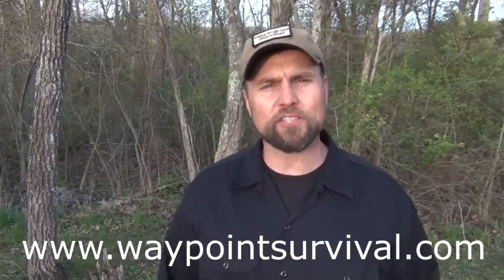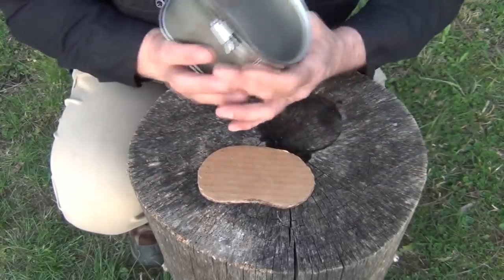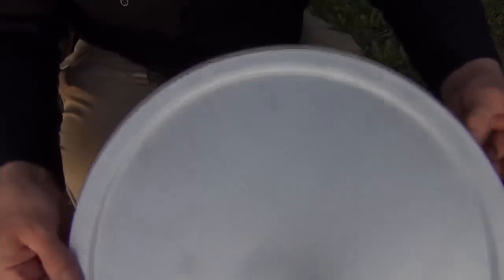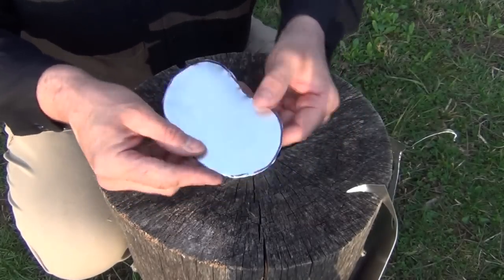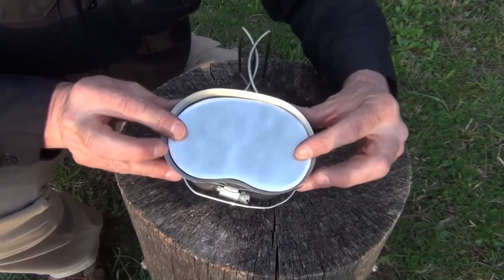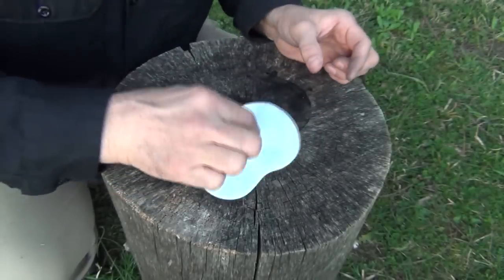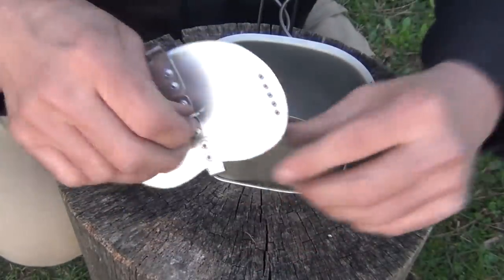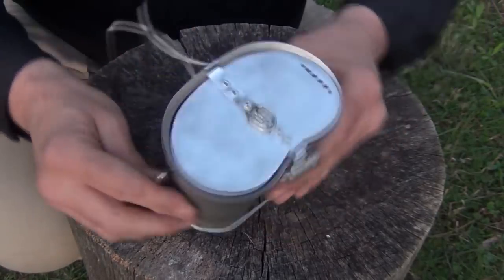Simple US GI Canteen Cup Lid! [ Easy DIY ]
In this complete tutorial, I show how to make an effective, yet simple lid for the US GI Canteen Cup.